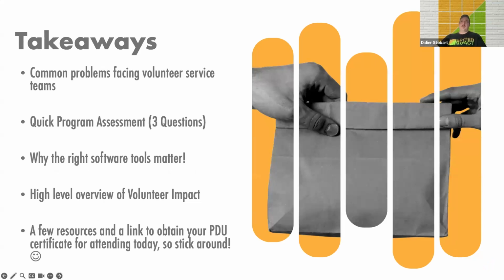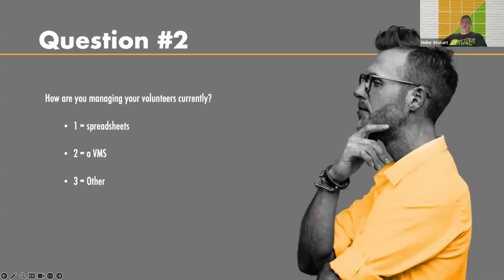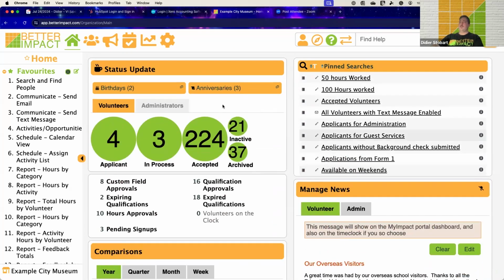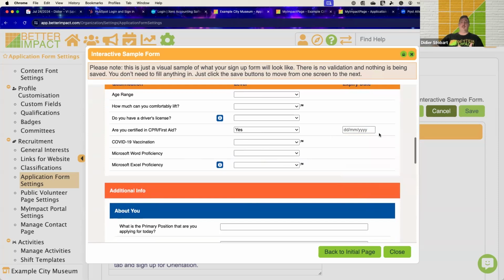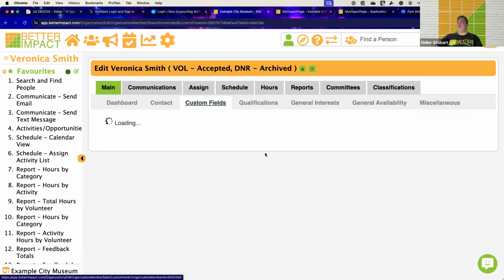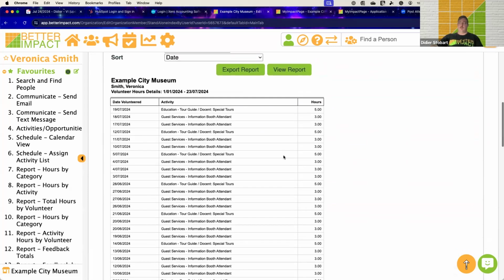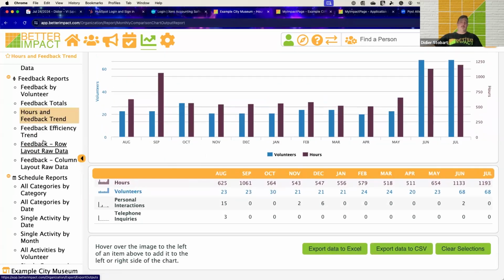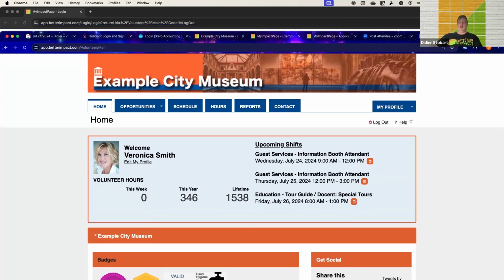What is Volunteer Impact?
Didier walks through a demo of Volunteer Impact.